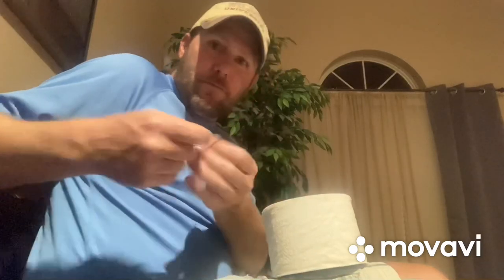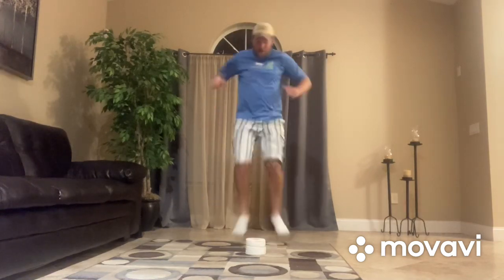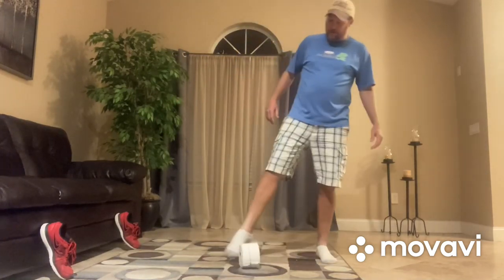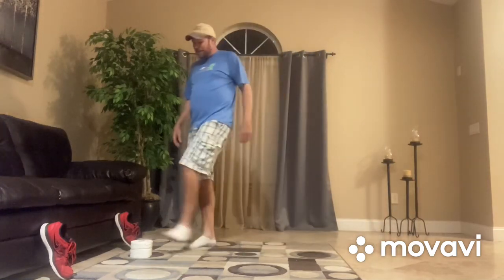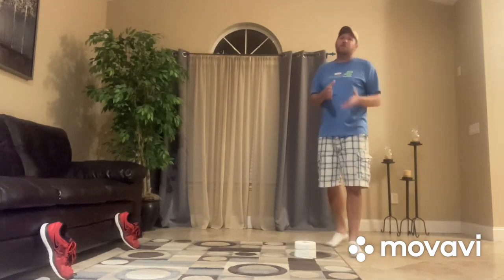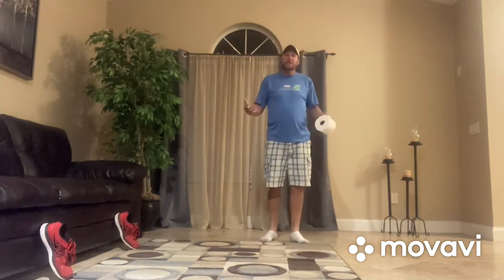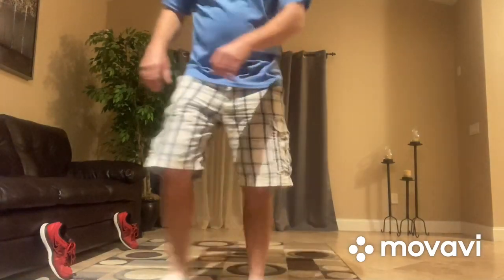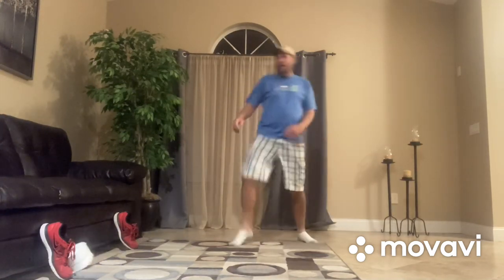Toilet Tissue Issue PE lesson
Let have some fun with the TP